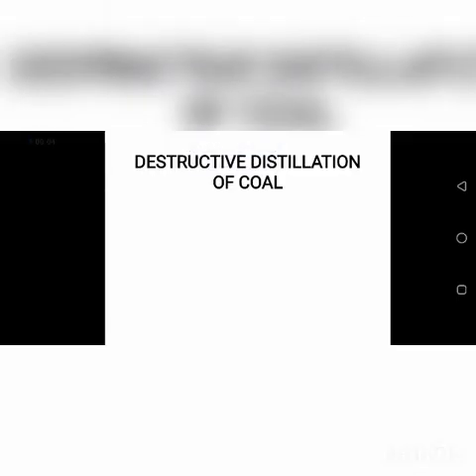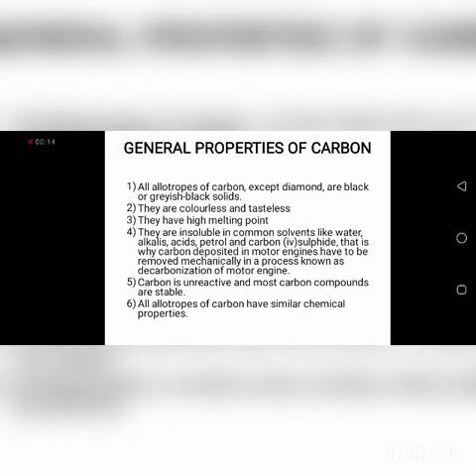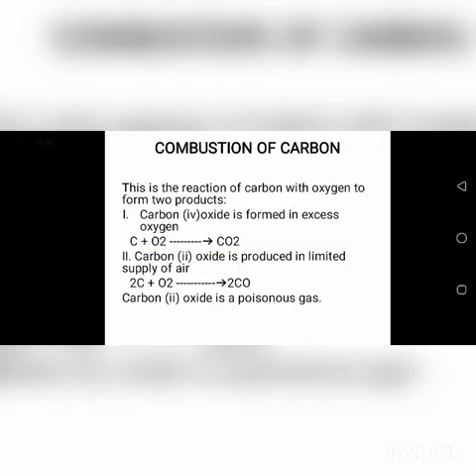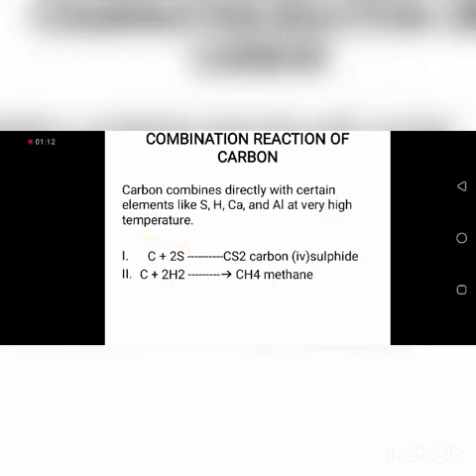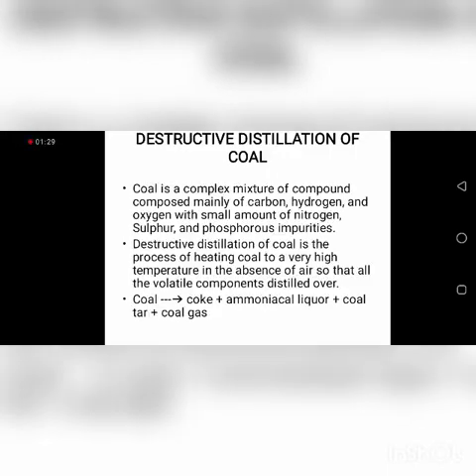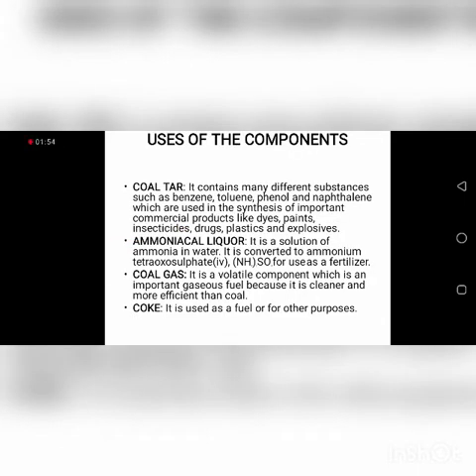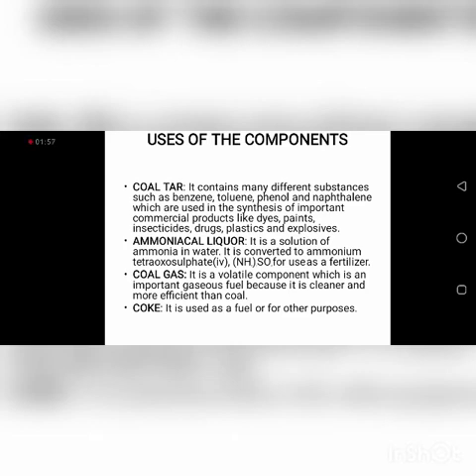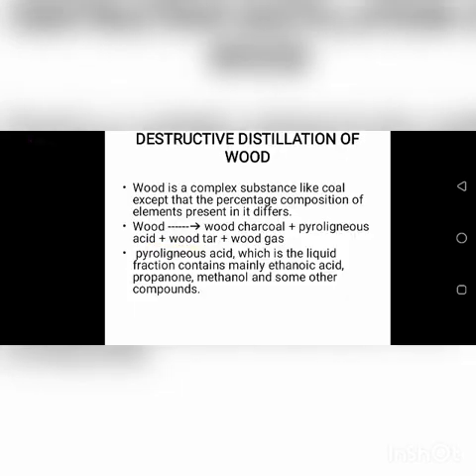Destructive distillation of coal